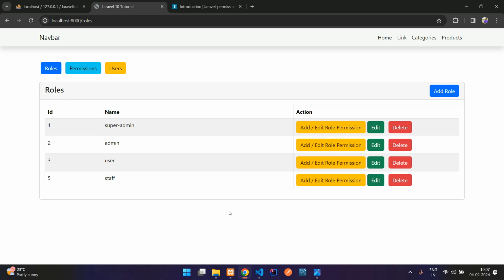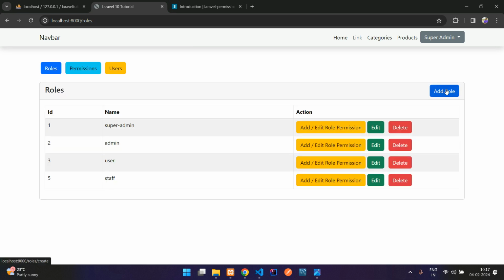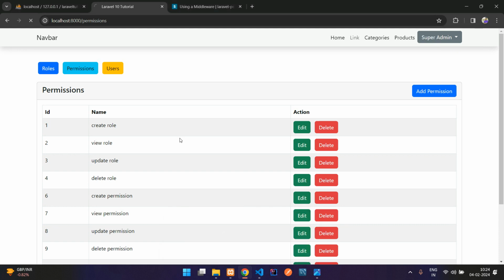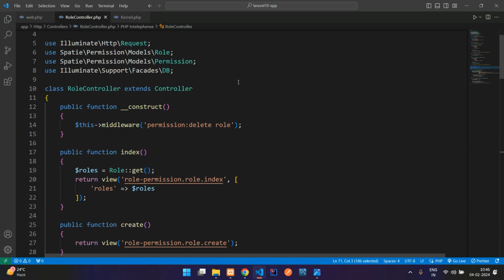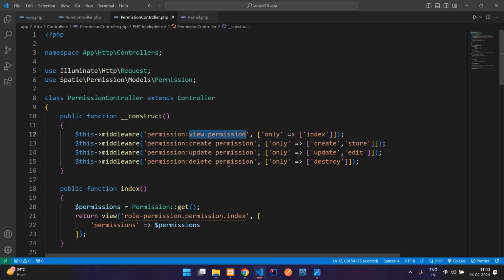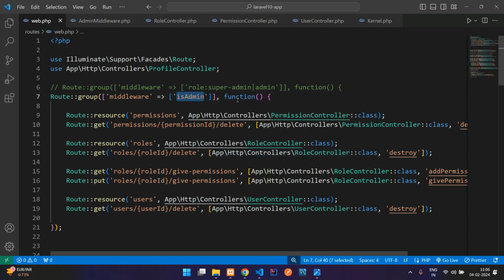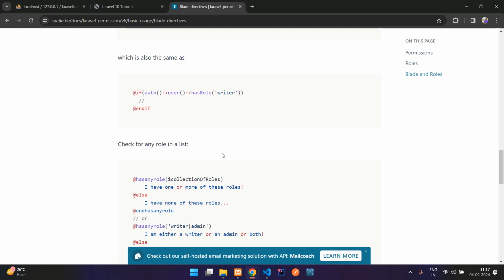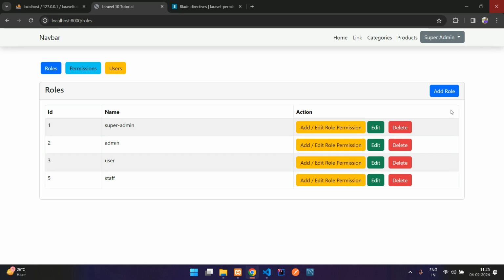Part 3/3 - How to use Roles and Permissions to protect routes with middleware in Laravel 10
In this video, we will see how to use these Roles and Permissions to manage and protect the routes in the Laravel application.
So basically, protecting routes means when a user is trying to access a certain route, to which he does not have permission, then we will not allow the user to access that route/page.

We will be covering Roles & Permission with:-
Route group middleware.
Middleware via Route.
Middleware via Controller.
How to use Custom created Middleware for roles and permission.
Blade Directives.

Laravel 10 Spatie User Roles & Permissions tutorial from Scratch